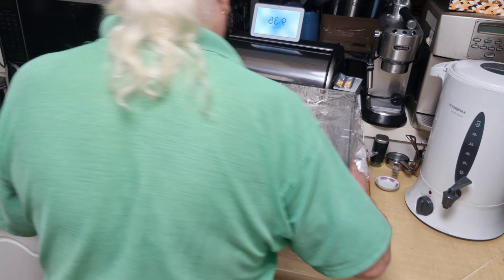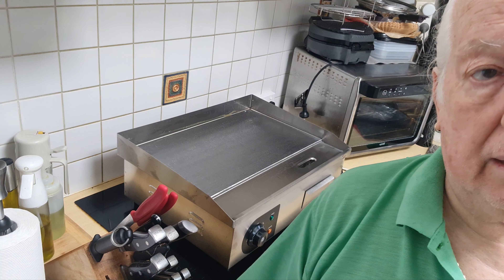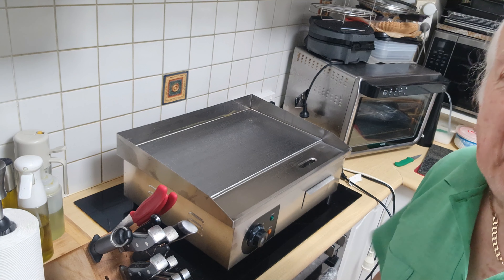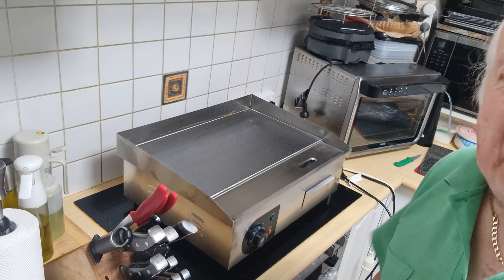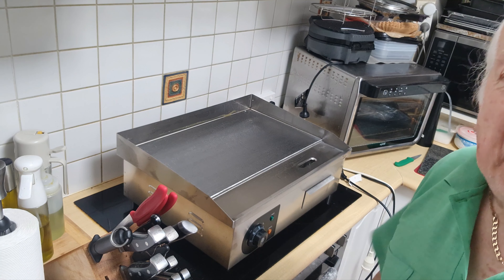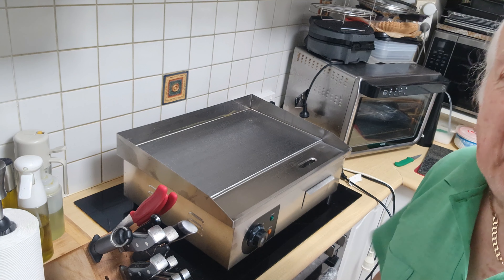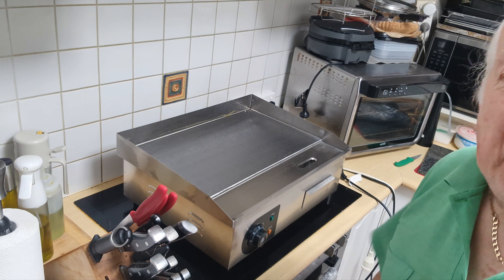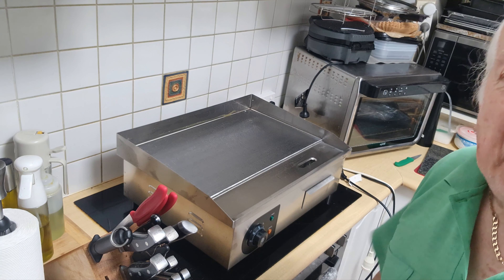seasoning my new Vivor flat top griddle.